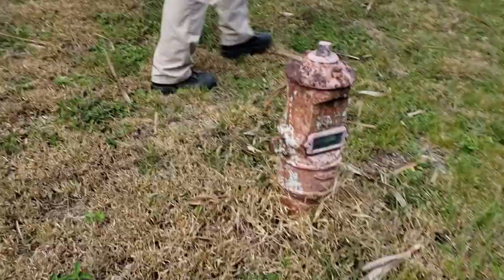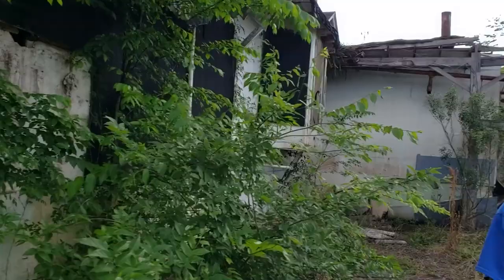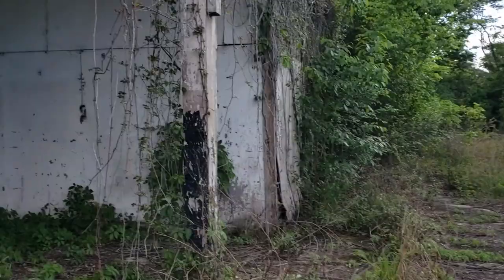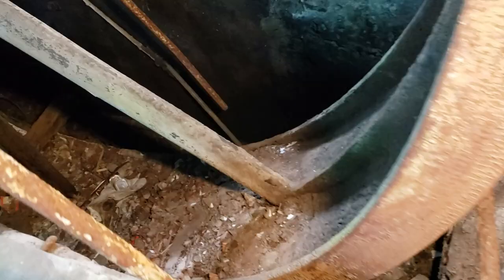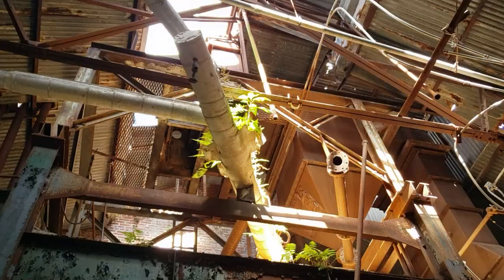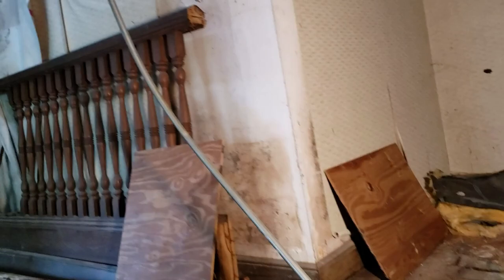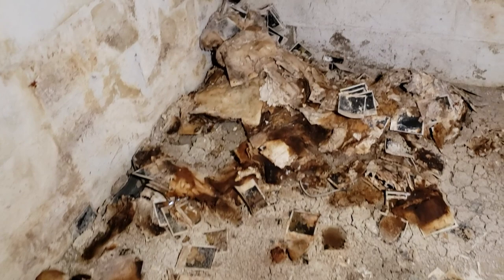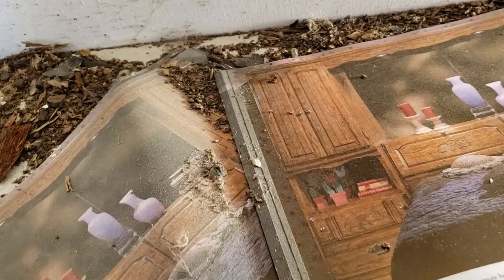ABANDONED Florida Furniture Industries / Forgotten Florida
Join us on a quick explore of an abandoned furniture factory. Abandoned since 2002. We explored this back in March 2020, it was such a cool place. We hope you enjoy it! Hugs from AK

Kevin and Apryl Grace are urban explorers who love documenting abandoned, historical, and haunted locations. And sometimes we document nature, festivals, and our crazy regular lives. We are so excited to share all of our crazy adventures with everyone!
We are located in Florida, however, we like to do road trips a couple of times a year.

Florida Furniture Industries History:
 origins date back to October 15, 1891, when Henry S. Wilson and A.E. Wilson, two brothers from Saginaw, Michigan, purchased the Tilghman Company mill from Noah J. Tilghman and Sons, establishing the Tilghman-Wilson Company. The name changed to the Wilson Cypress Company on April 15, 1898. At the turn of the century, it was the second-largest cypress mill in the world, producing 80,000 feet of lumber and 60,000 shingles daily and employing over 600 people. At this time, the company also owned more than 100,000 acres of original growth cypress across ten counties in Northern Florida.

Two subsidiary companies opened under the Wilson Cypress Company, the Davis Tank Factory, and the Selden Cypress Door Company. Founded by George B. Selden in 1895, the complex included a sash, door and blind factory, planing mill, carpenter shop, door kiln, as well as an elevated trestle which connected directly to the Wilson Cypress Company’s sawmill.

In 1930, Howard Gardner Sr., Fount Rion Sr. and Charles Tanner Jr. took control of Selden, establishing Florida Furniture Industries, Inc. The company specialized in outdoor furniture such as park benches and rocking chairs, eventually expanding into kitchen furniture, and then into the dining room and bedroom furniture.
The Wilson Cypress Company shut down its operations on December 5, 1944, but wouldn’t formally dissolve until 1983. Despite the closure of the Wilson Cypress Company, Florida Furniture continued to grow, focusing exclusively on bedroom sets following World War II. At its peak, the company employed over 650 people and was producing around 2,000 bedroom sets every week.

Unfortunately, the business began to decline in the late-1990s due to foreign competition offering similar products at a much cheaper price. The slow economy following the September 11 attacks was the nail in the coffin for the company.

In May 2002, the company suspended manufacturing and were only selling out of what they already had in their inventory. Soon after, they filed for reorganization under Under 11 bankruptcy. Manufacturing resumed on October 30 and ran for six weeks before shutting down indefinitely on December 13, two days after losing their bankruptcy court case. Much of the facility was demolished and only a small portion of the 400,000 square foot manufacturing plant remains there today.

OF OUR NEW ADVENTURES!!! 🔔

“Open your heart to new adventures” - Kevin & Apryl Grace
“Remember to Dance” - Apryl Grace